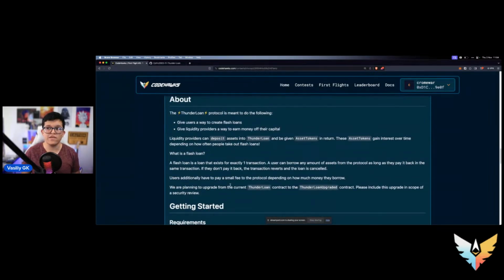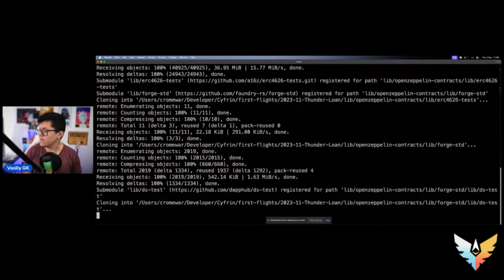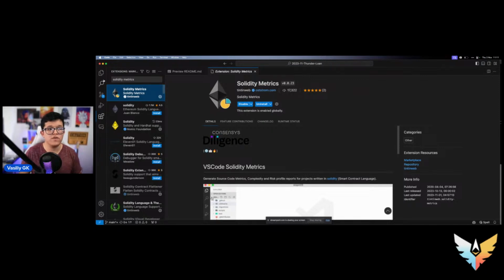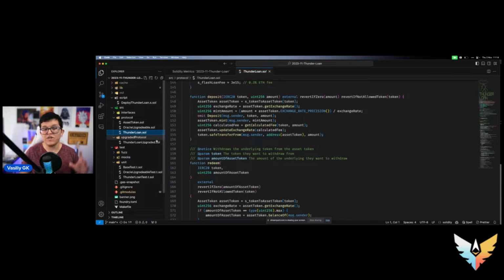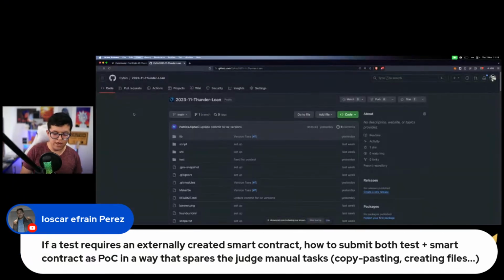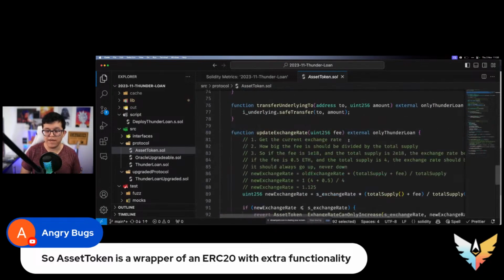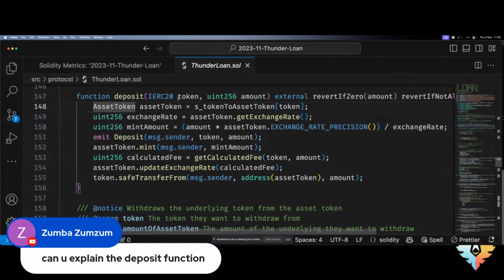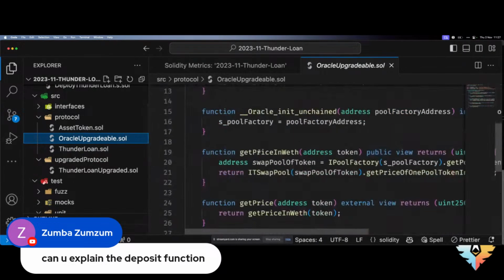Kick-Off | First Flight #3: Thunder Loan | Cromewar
Join us as Vasiliy Gk dives into Thunder Loan | Hosting: @Cromewar